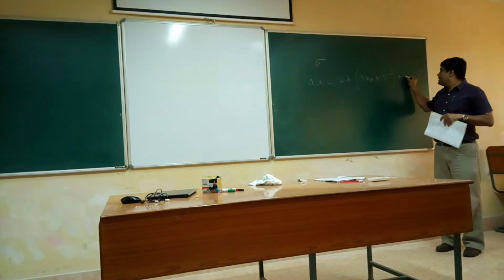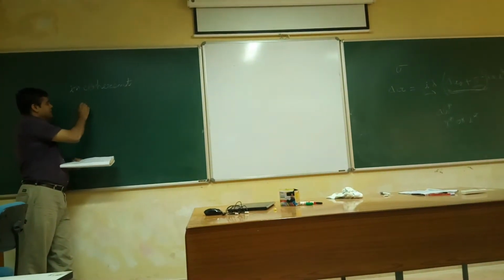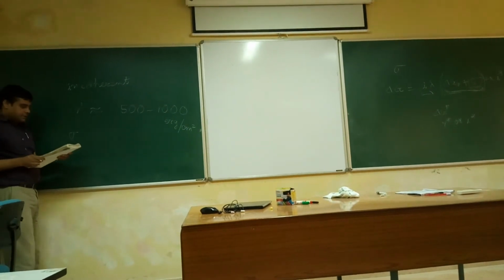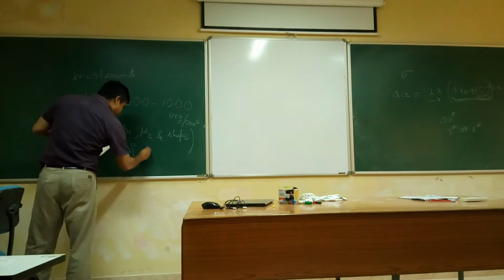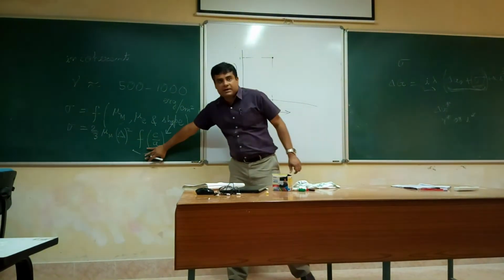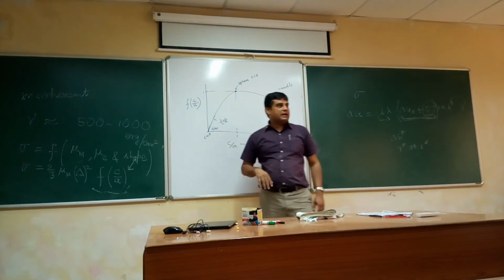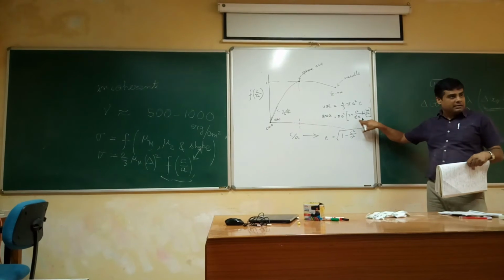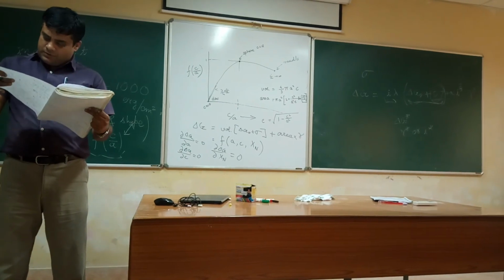Nucleation | Part 16